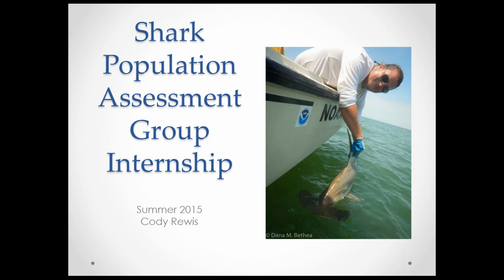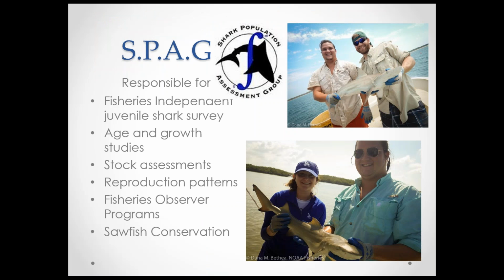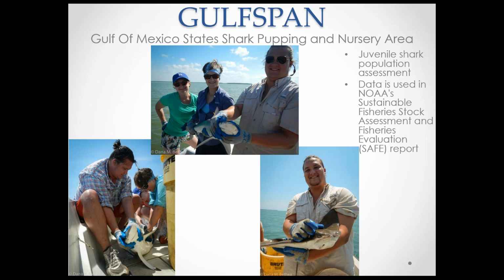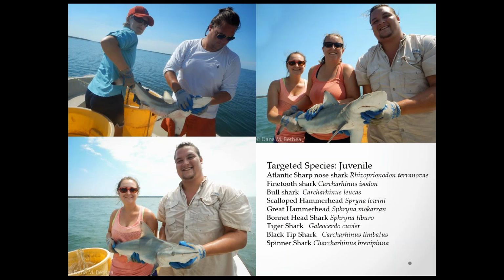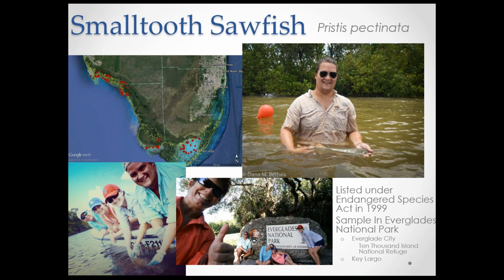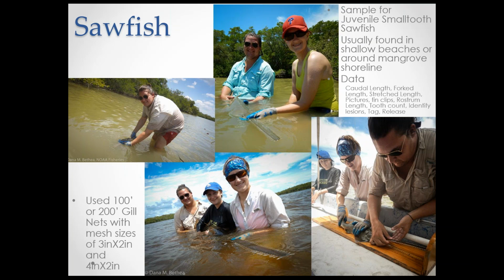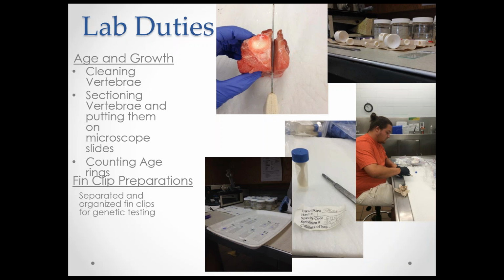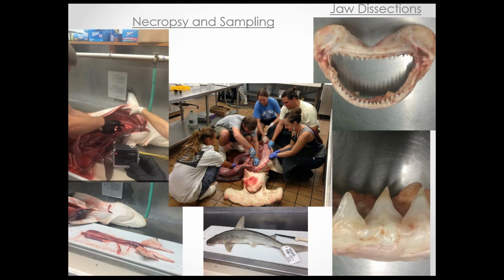Shark Population Assessment Group Intern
Shark Population Assessment Group, NOAA, Panama City Beach, FL